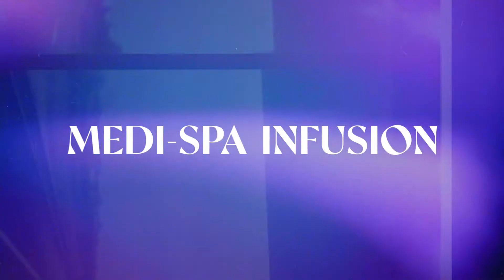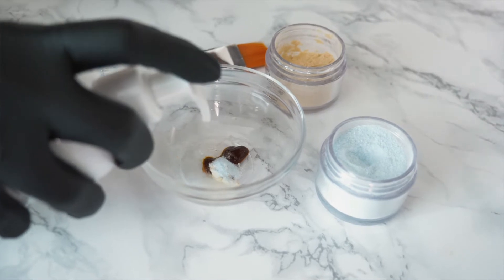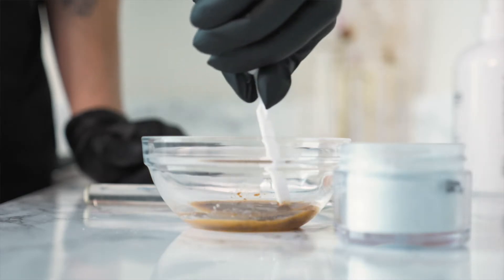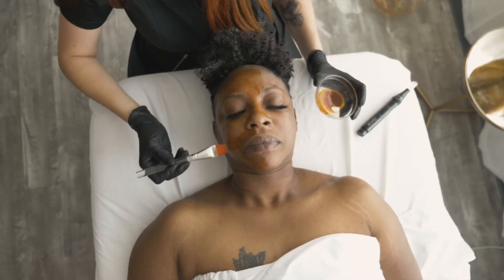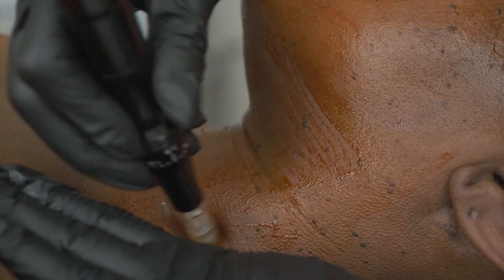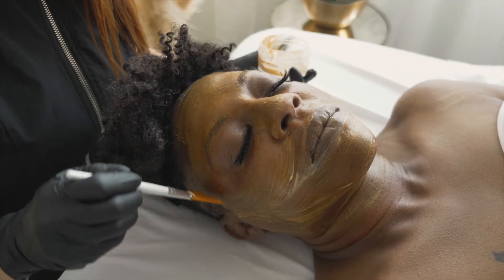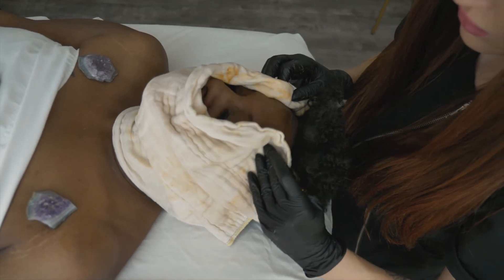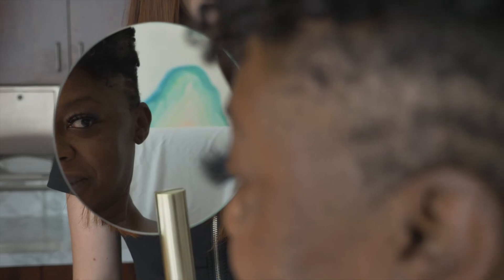BOHO Medispa Infusion Final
If you want to know how Medispa Infusion works, then this video is for you. Watch and learn as we explain the process step-by-step. By the end, you'll know everything there is to know about this popular treatment. So what are you waiting for? Click play now!

In the Dallas area? Come give us a visit at Boho MedSpa in Allen, Tx and get $35 off your first service.